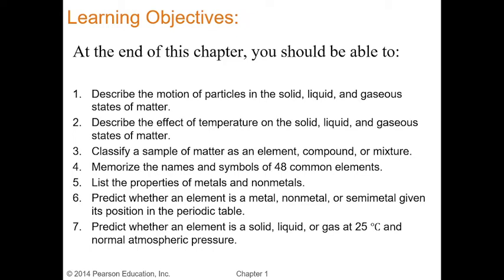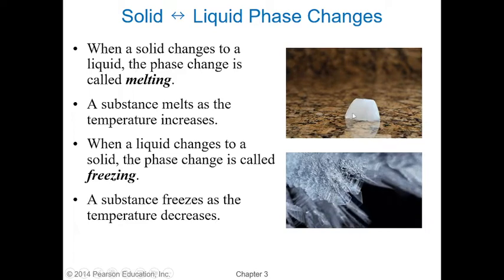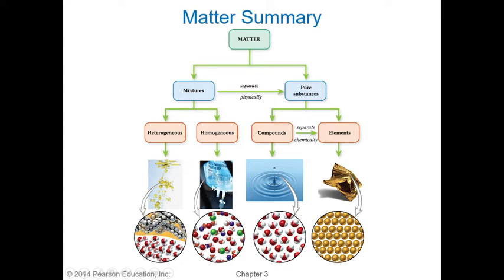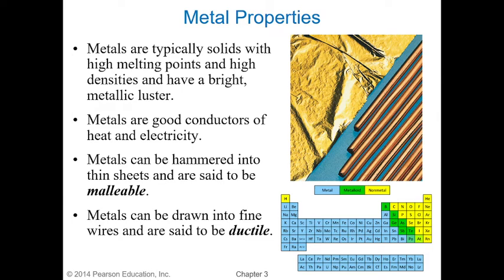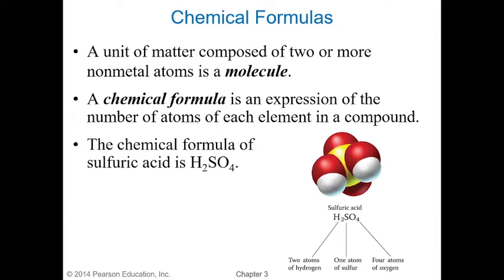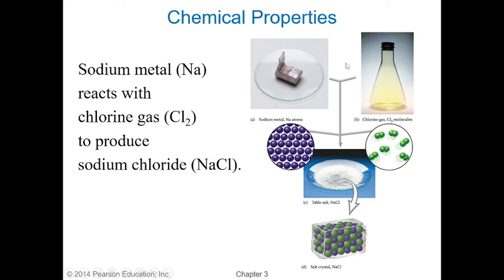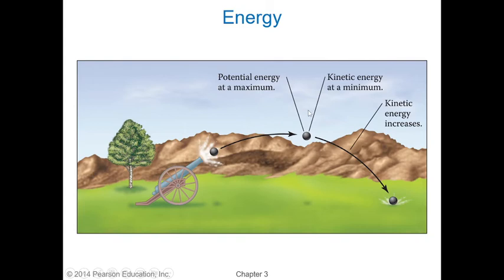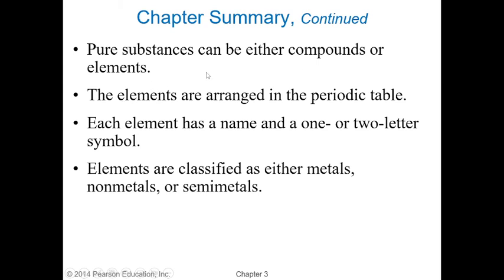Lecture 3: Matter and Energy